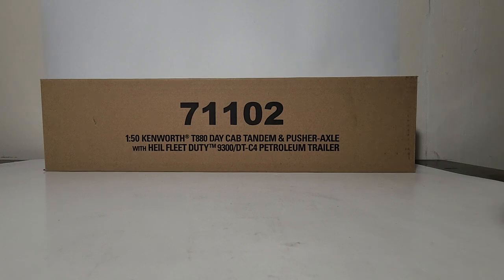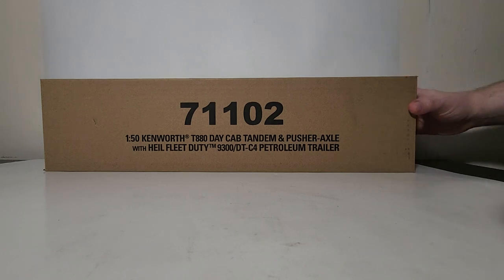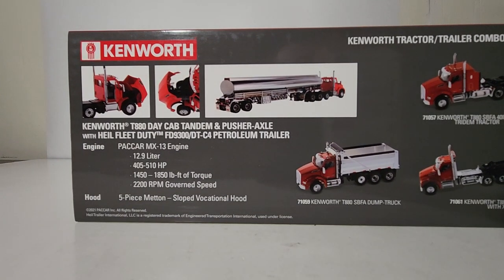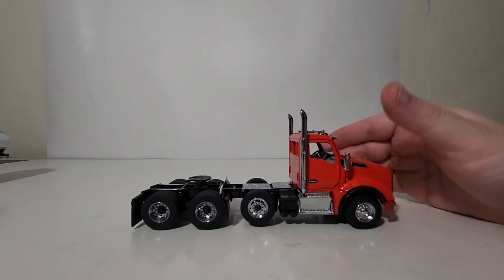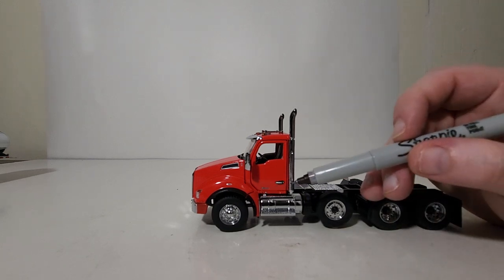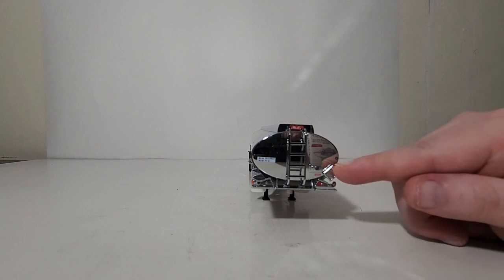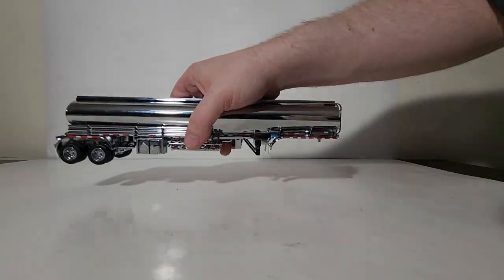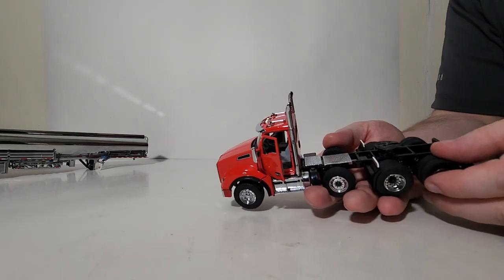1:50 Scale Diecast Masters Kenworth T880 Day Cab with Heil Fleet Duty Tanker Trailer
This is the official Diecast Emporium review of the 1:50 Scale Diecast Masters Transport Series Kenworth T880S SBFA Tandem Day Cab in Red with Pusher Axle and Heil FD9300/DT-C4 Petroleum Tanker Trailer in Chrome. The item number is 71102. This is one of two Kenworth Tractor and Tank Trailer set from DM this year, with the other being the Frontier Tank Lines set. This is available now from your Diecast Masters distributor.